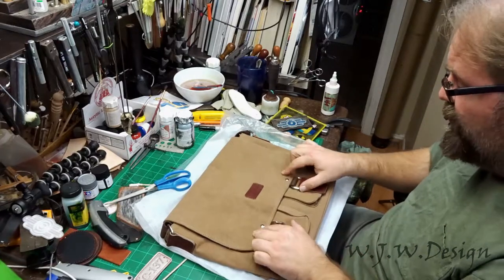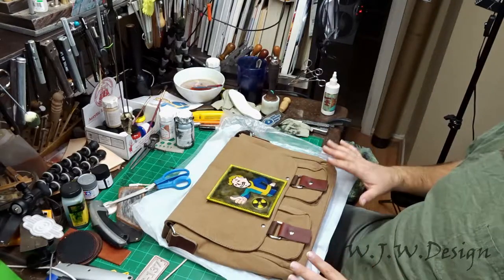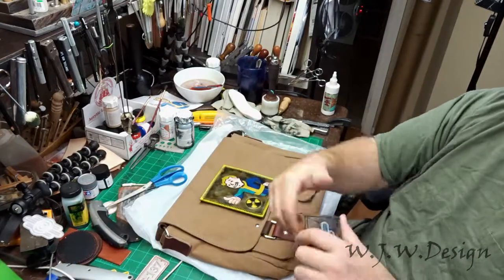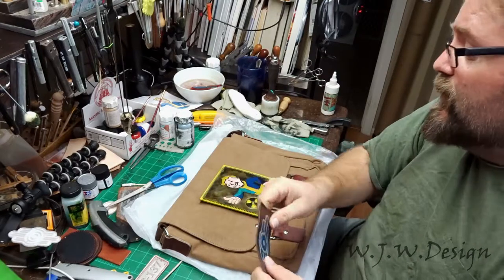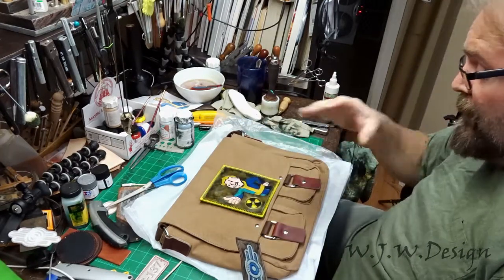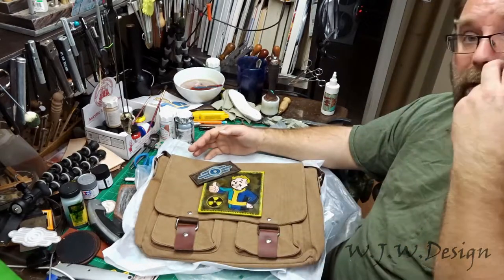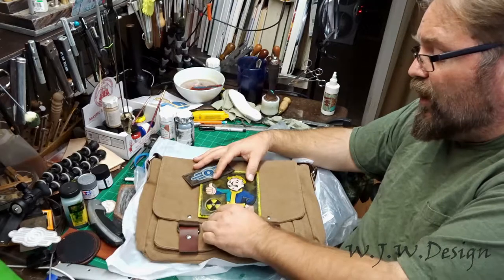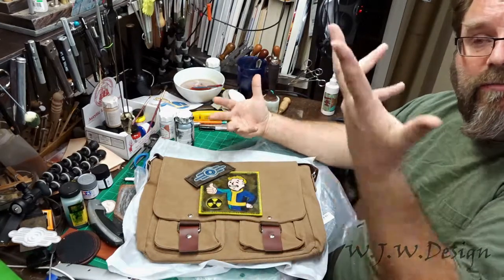Fallout Vault Boy Messager bag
Like and leave a comments for this Vault Boy Messager bag build video!
Thanks again for coming to may channel! You can find me at a few other places on the web!

thanks!

William Wolfe